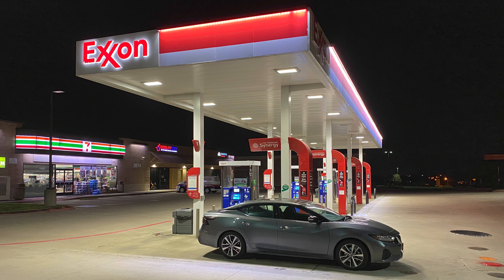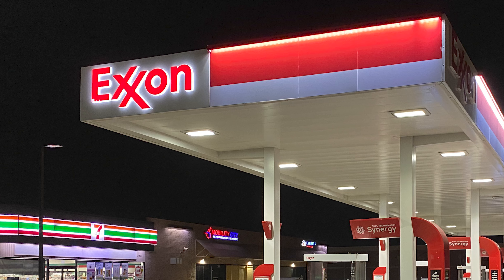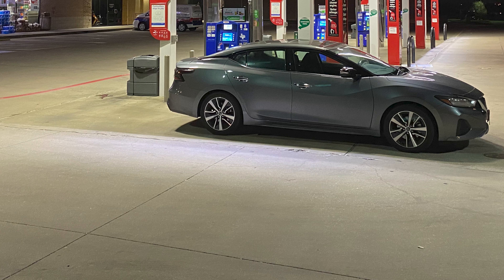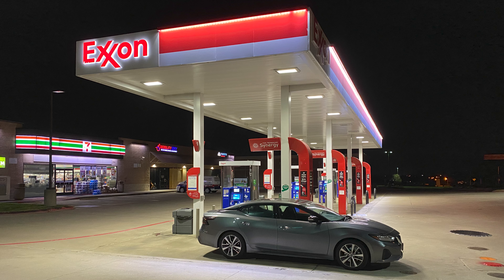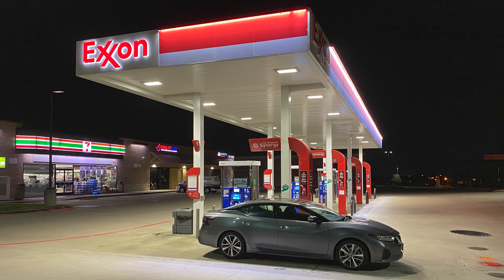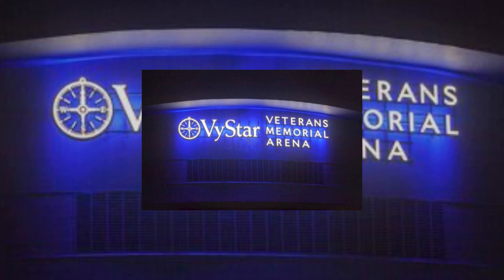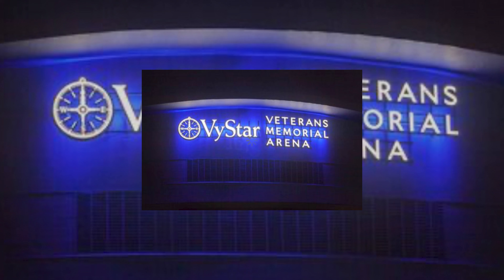Principal LED Street Fighter POD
The best-value optics modules on the market from the sign industry’s leading LED provider! Whether you need to light a 1.5” thin cabinet or a large channel letter with a perforated vinyl face, Street Fighter has a module for you.